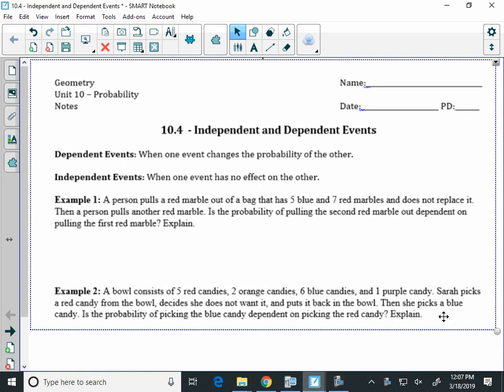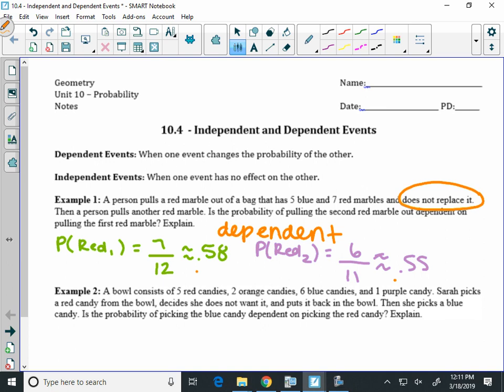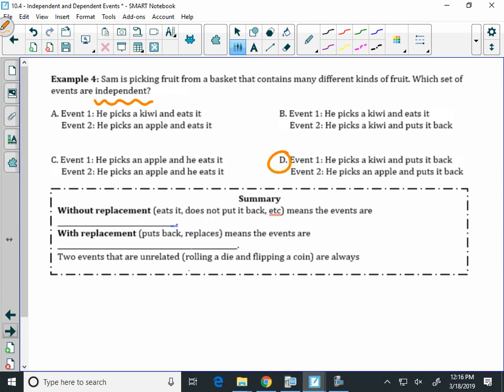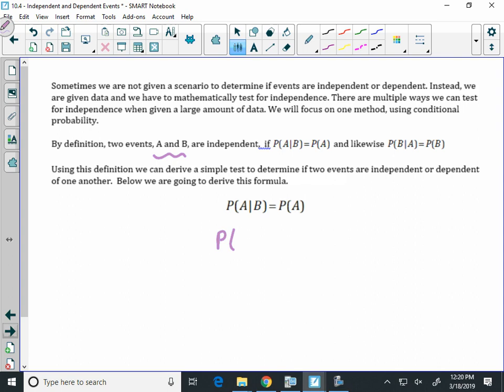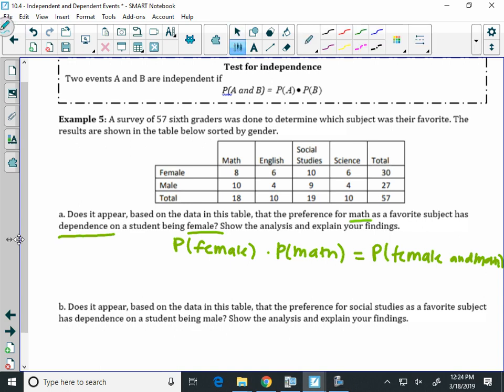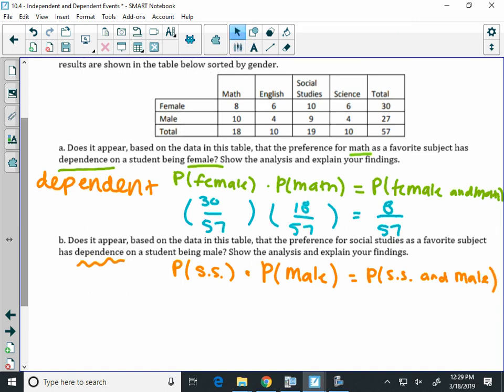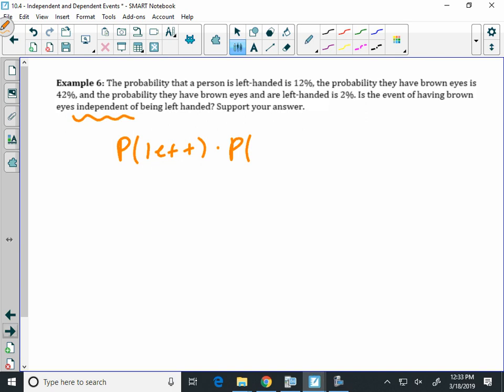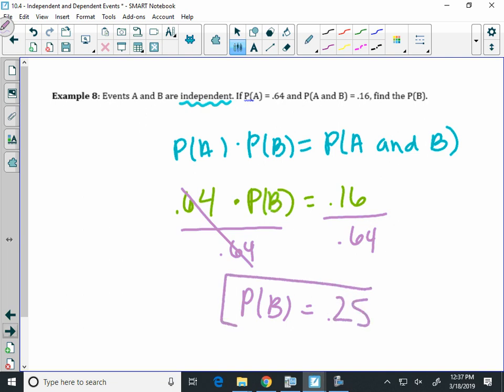10.4 - Independent and Dependent Events